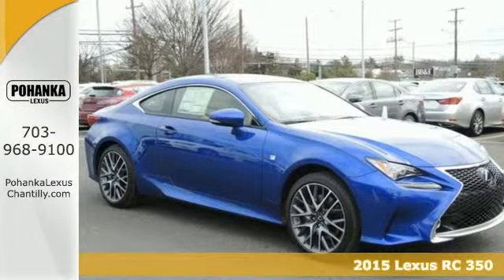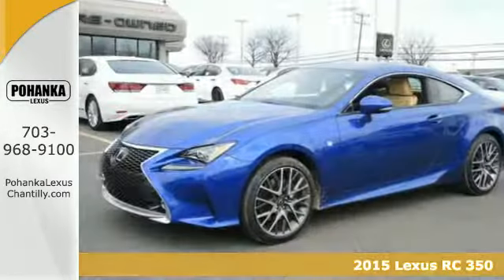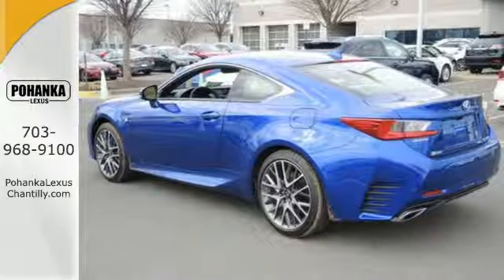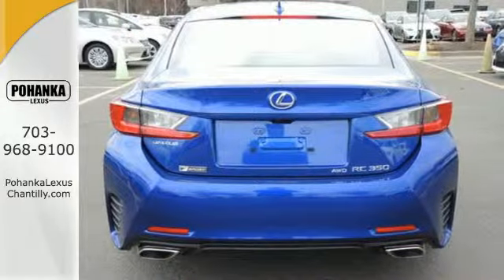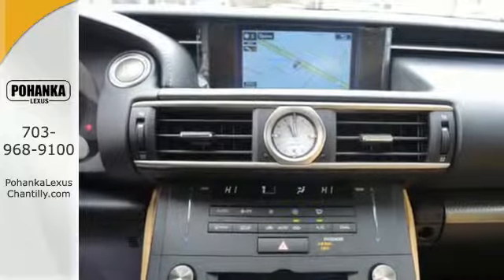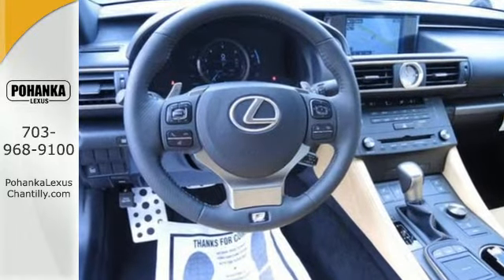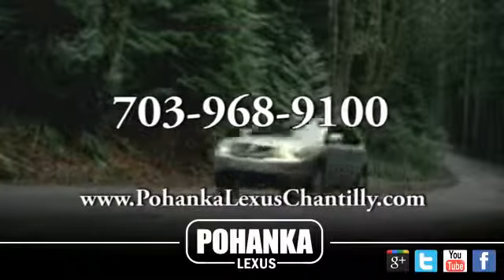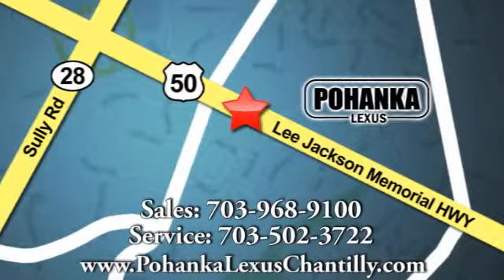New 2015 Lexus RC 350 Chantilly VA Washington-DC, MD RCF501005 - SOLD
Year: 2015
Make: Lexus
Model: RC 350
Trim: 2dr Cpe AWD
Engine: 3.5 L V6 Cyl.
Color: BLUE
Interior: PLAYA
Stock #: RCF501005
VIN: JTHSE5BC1F5001005
Packages F SPORT Package Exterior: F SPORT front bumper & spindle grille, 19 F SPORT Wheels, FR 235/40R19, All-Season Tires, Blind Spot Monitor w/Rear Cross-Traffic Alert Interior: TFT instrument cluster, Heated & Ventilated front F SPORT seats, Perforated leather steering wheel & shift knob, Black headliner, Aluminum Pedals Performance: Adaptive Variable Suspension (AVS) & SPORT S+ Mode Navigation System: Backup Camera, Remote Touchpad Controller, Lexus Enform Destinations (includes 1-year trial subscription); App Suite (Complimentary), Voice Command, Lexus Insider Accessories Foglamps Special Paint Moonroof Door Edge Guards Rear Bumper Applique Cargo Net Trunk Mat Wheel Locks

Address:
13909 Lee Jackson Memorial Hwy